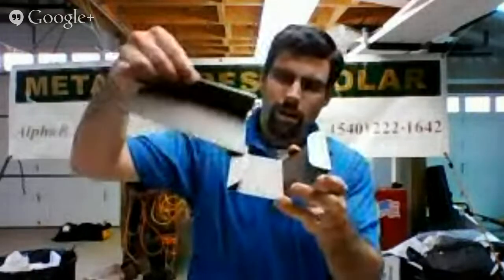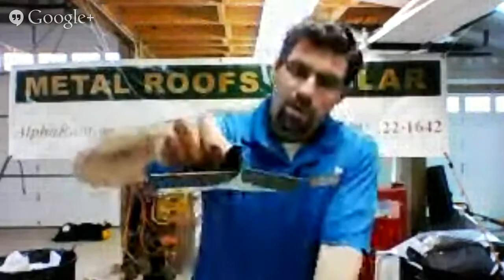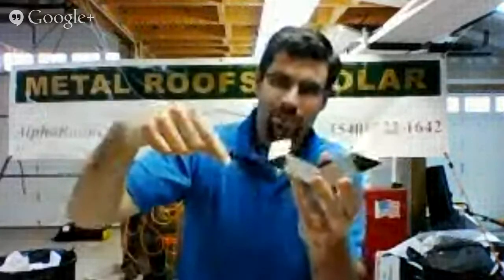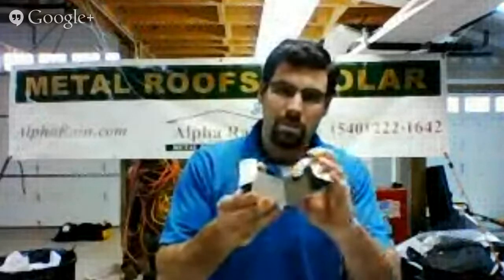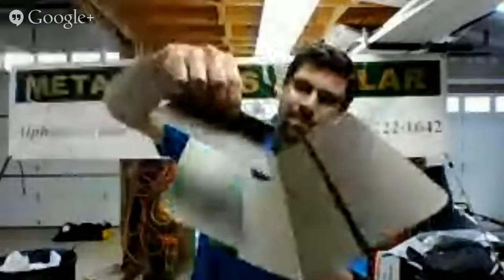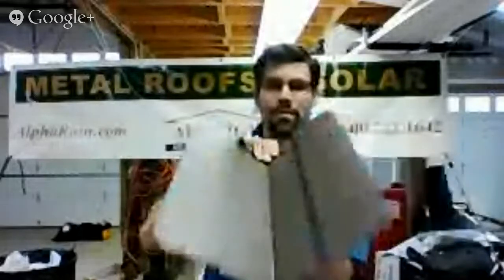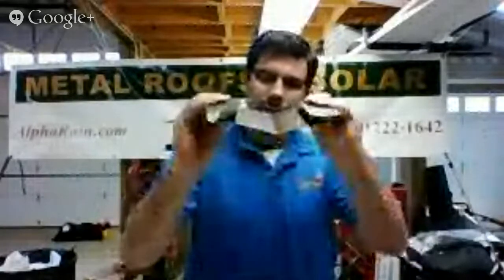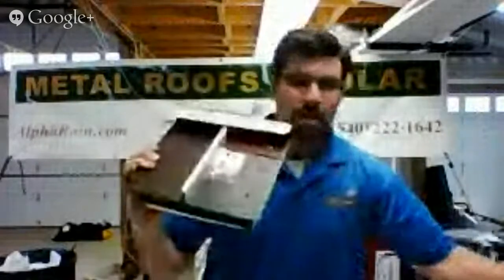Metal Roofing W Valley Fairfax VA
What is a W Valley in Metal Roofing?  I will show a real sample and explain what it is and why it is different and better than normal metal valleys.  We have created and designed our own snow and water proof valley by Alpha Rain Metal Roofing.  Take a look at this W Valley and try and figure out for yourself if it could leak, If you think if can, contact me and tell me how you think it can.
Over the past 15 year of only installing metal roofing in and around northern and central Virginia, and Fairfax VA.  We have learned unmeasurable technics from the old tin smiths of 100 year past.  We as like most other roofing company had some troubles with Metal Valleys leaking during the 2003 snows. We were taking apart a more than 100 year old tin roof and saw a valley that we had never seen before.  It was a W valley (this can be seen in the picture above).  The Metal Roofing W Valley is the best possible way to overcome leaks compared to normal metal roofing valleys.  We have not had a single leak with the installation of our W valleys ever.  We have been installing the W Valley for over 11 years now.  We are the only metal roofing company in all of Virginia that installs the W Valley with metal roofs.